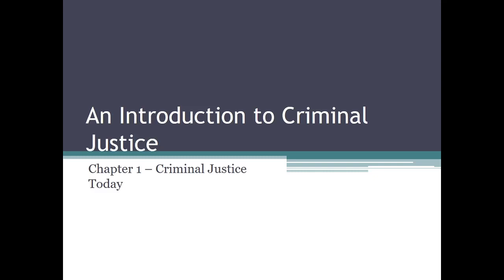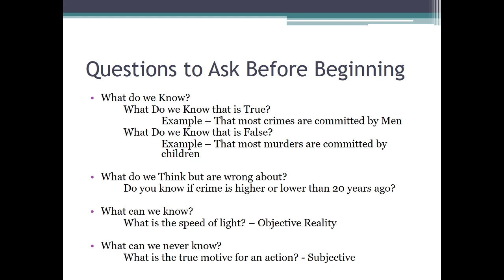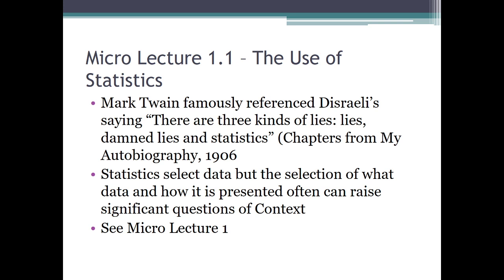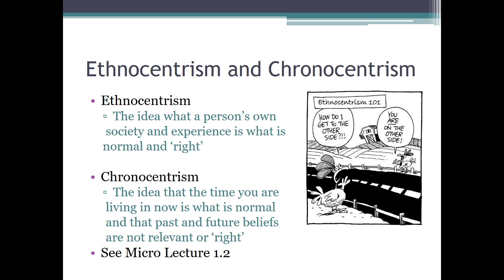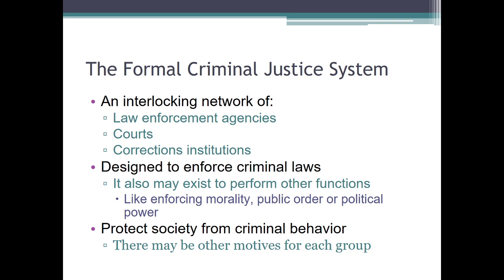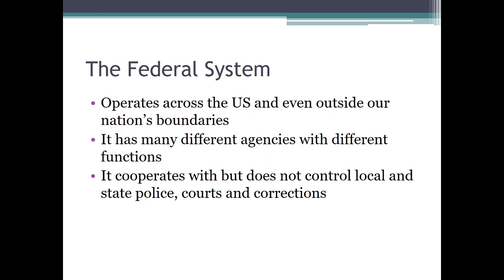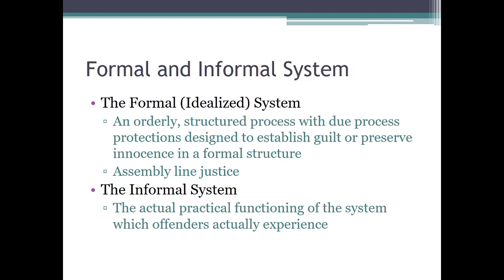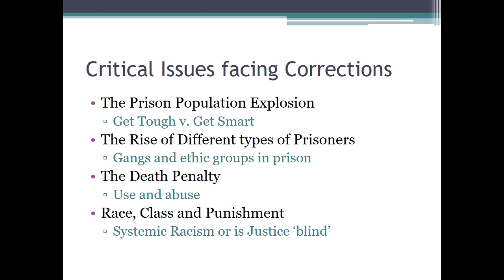Chapter 1 2020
Introduction to Criminal Justice - Chapter 1 Background